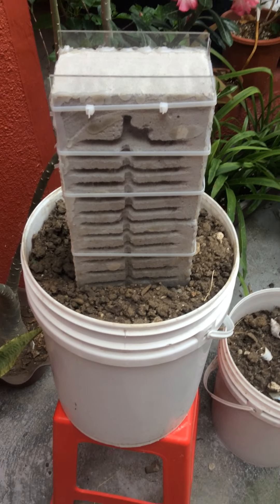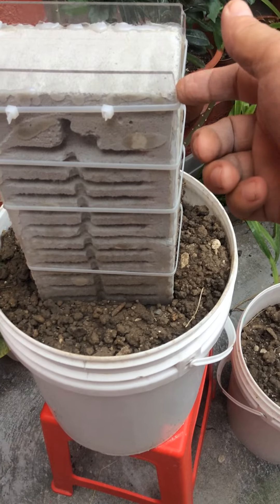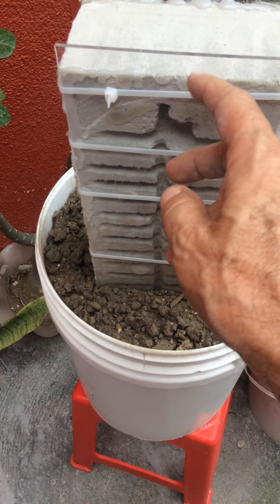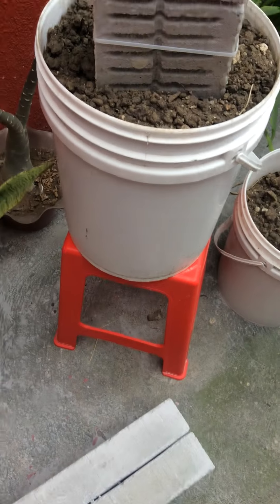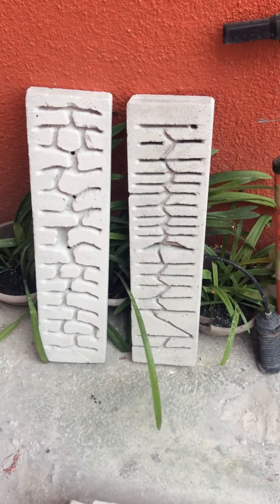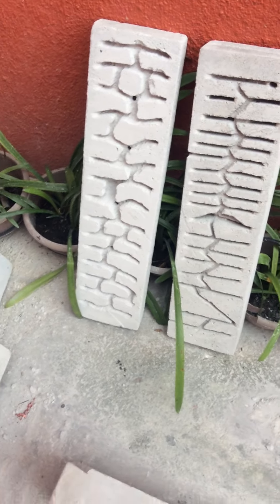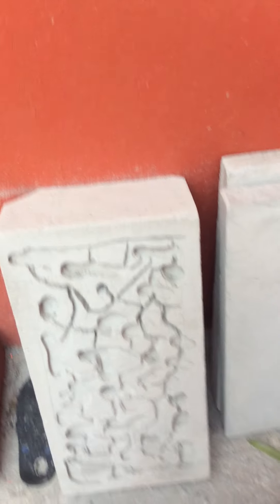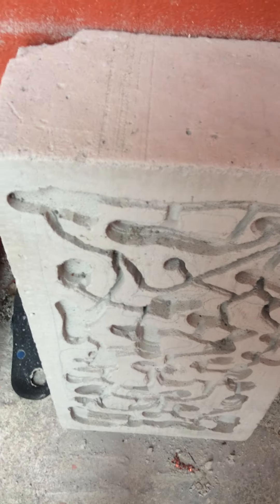Ant nest Im working on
Putting all these in 4' tall big flower pots buried for outside colonies only